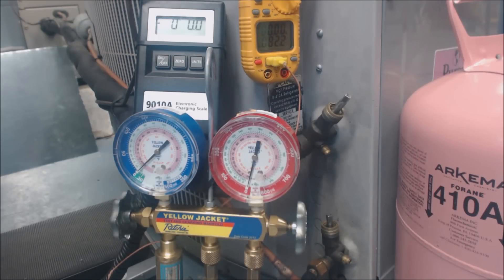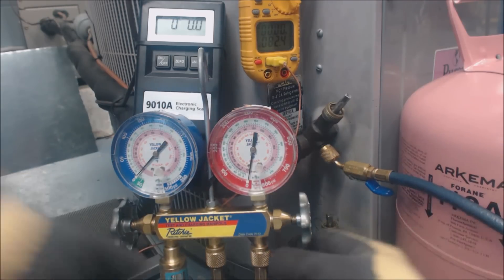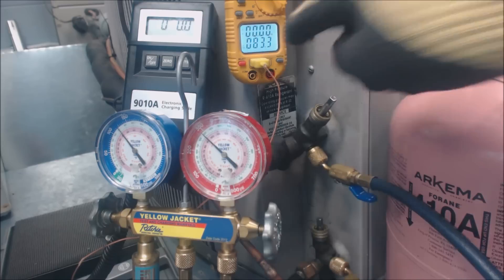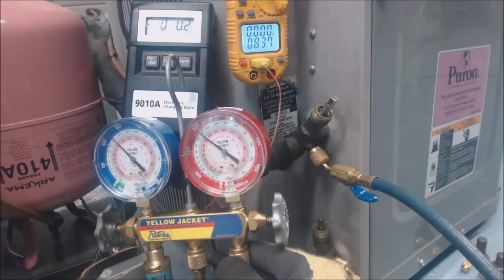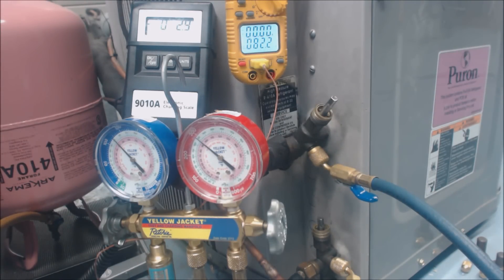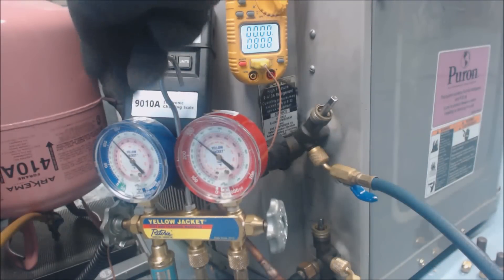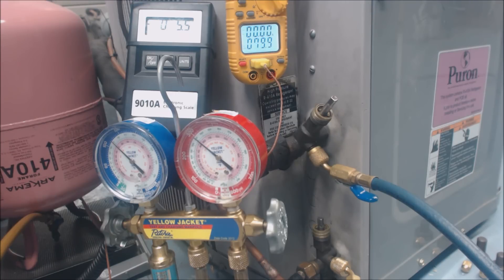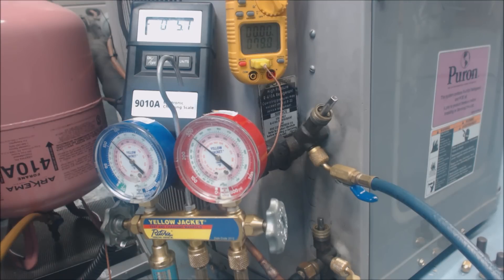Charging R-410A Refrigerant into a Unit that has King Valves!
Charging R-410A Refrigerant into a Unit that has King Valves!  This Video Shows you, (in Real-Time), How to Charge R-410A Refrigerant into a System that is Low on Charge. I go over what the Pressures and Temperatures should be, the Subcooling Method, What should happen when you Add Refrigerant, how to Weigh how many refrigerants you are putting in, How to make sure that the Evap is not Freezing, How to Read the Gauge Set, How King Valves Work, and many other Tips!